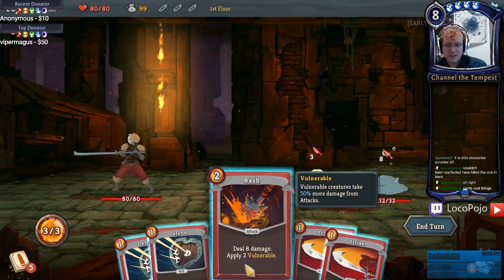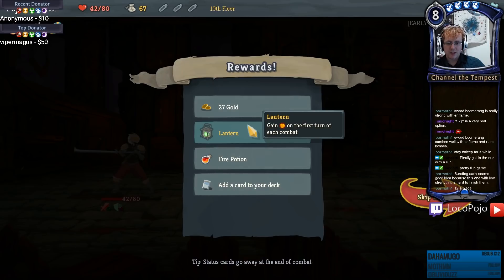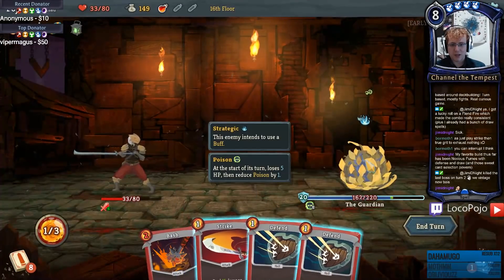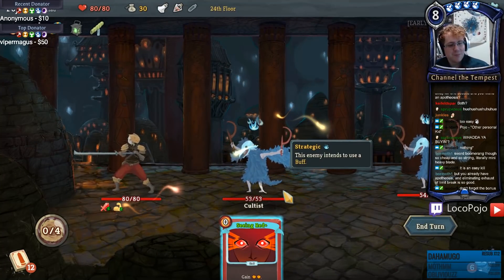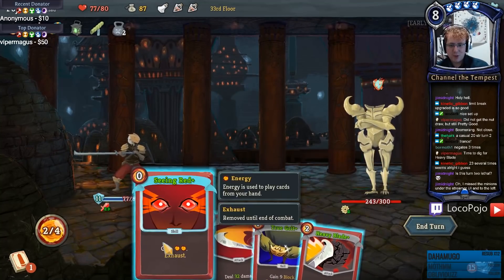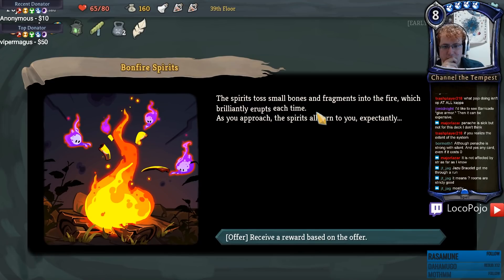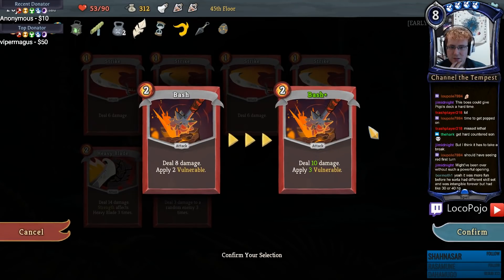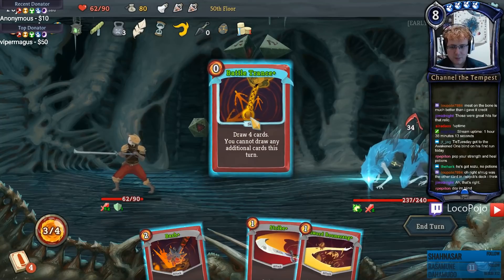Slay the Spire - Heavy Ironclad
Things are getting heavy!